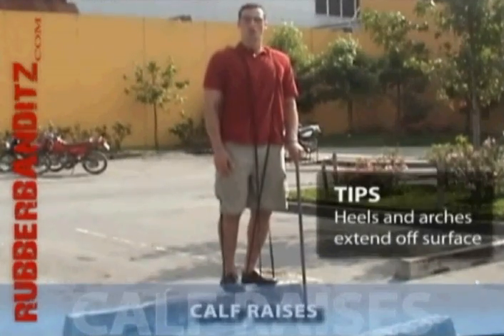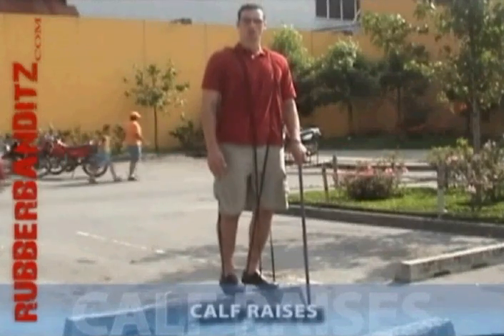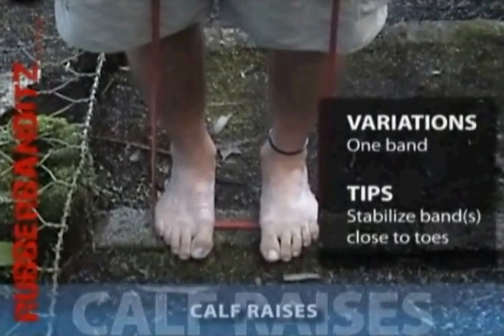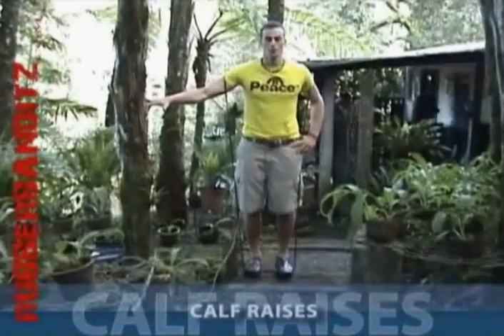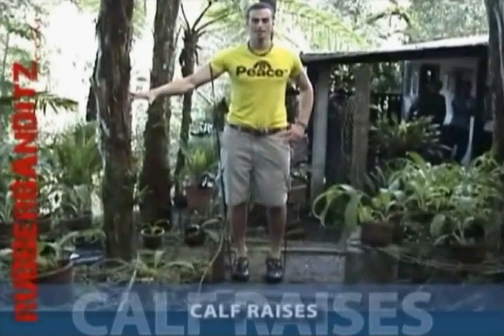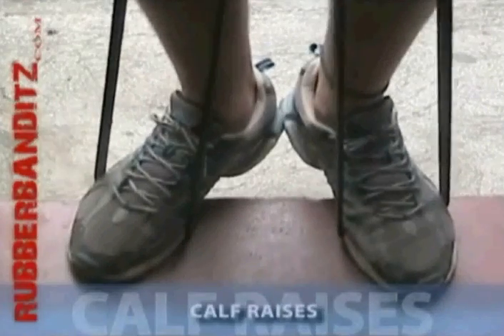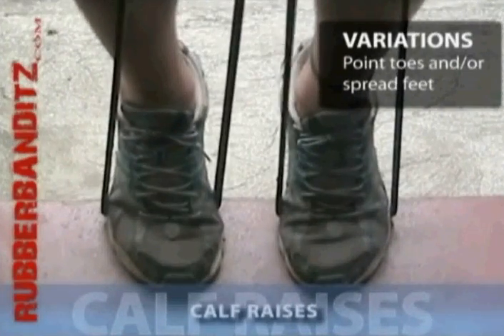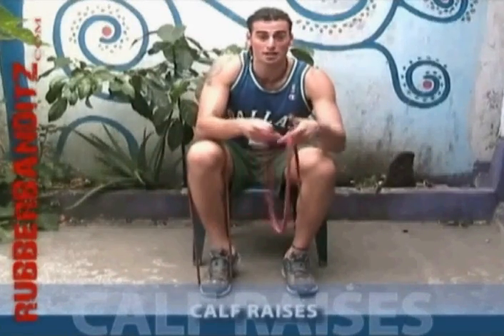Rubberbanditz Calf Raises - Leg Exercise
Use your Rubberbanditz exercise resistance bands to work your calves with some Calf Raises
Exercise:
Stand on a stair or any elevated surface with your heels extending off the back. Raise your ankles up as high as you can by pushing up with your toes. Flex your calf muscles at the top before lowering yourself back to starting position.
Tips
- Keep your entire body still.
- Stabilize bands under toes to secure them in place.
- Balance yourself by touching any stationary object.
- Extend your heels farther off the edge for a more challenging exercise.
- Point toes inward or outward and position feet closer or further apart to engage all areas of calf muscles.
Variations
1.  Two Bands: Stabilize one band under each foot and around the opposite shoulder for more resistance.
2.  Seated Single Leg: Stabilize both ends of one band around the same foot with the middle wrapped around the same knee, isolating each calf muscle.
3.  Seated Double Leg: Wrap one band around both knees and stabilize the ends under each foot.